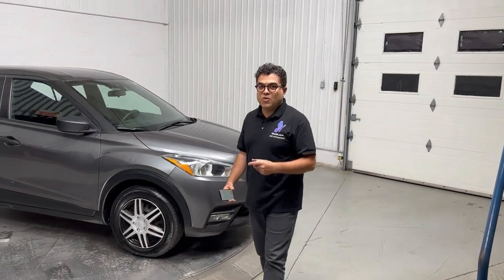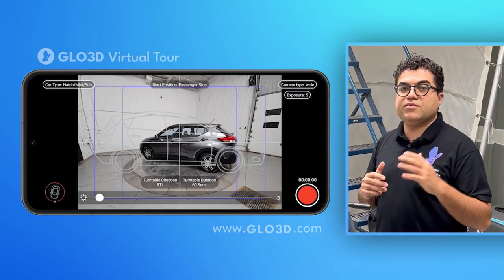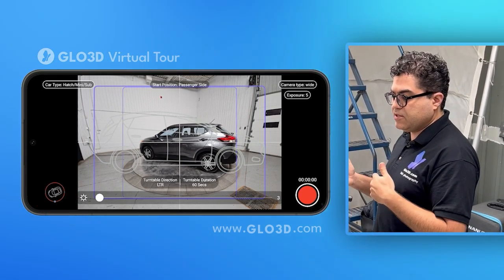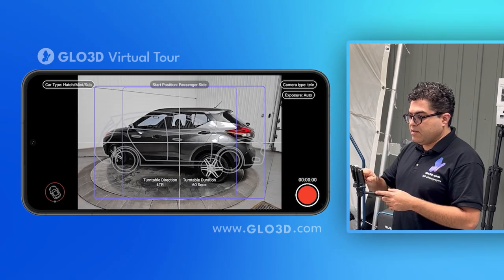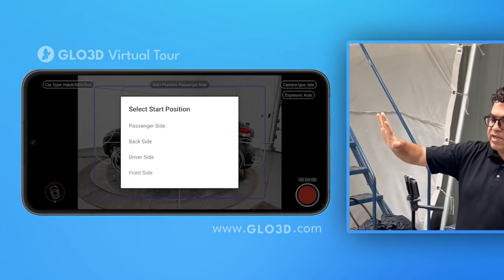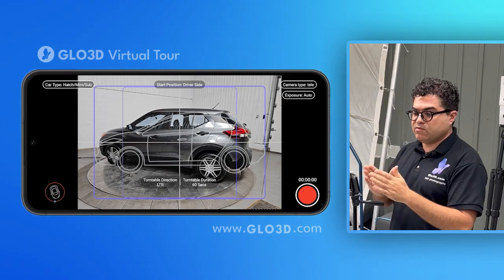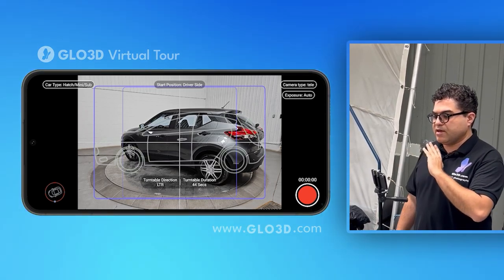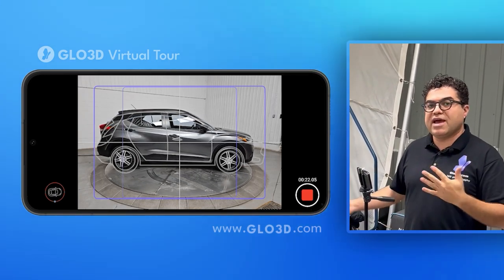How To Create a 360 Virtual Tour of a Car Using a Physical Turntable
In this video, you'll learn how to capture a 360 virtual tour of a car by using a physical turntable. First, we'll walk through the setup process, including the turntable and Glo3D app, then you'll find a helpful guide on completing the capture.

Video Chapters:
00:00 Introduction
00:13 Turntable Explanation
01:13 Glo3D App Setup
05:25 Capturing

To Purchase:
Rico Theta X
Rico Theta Z1
DJI Gimbal